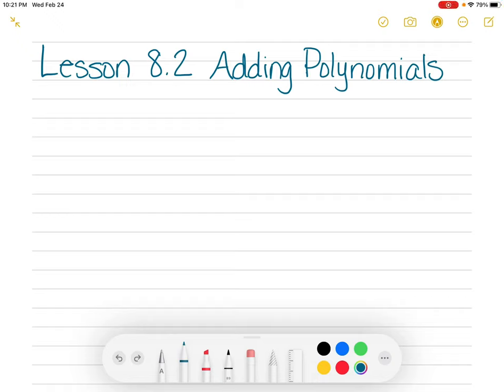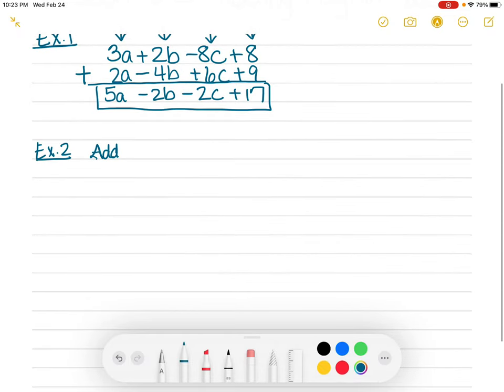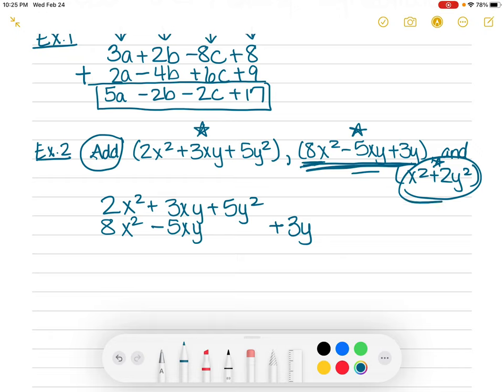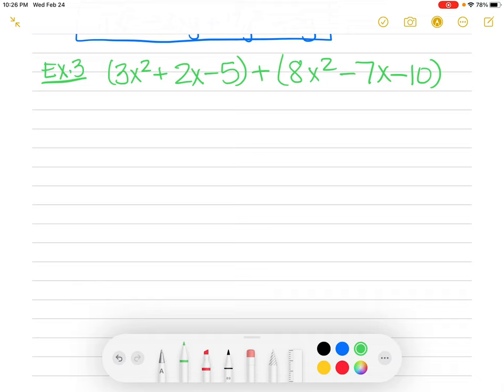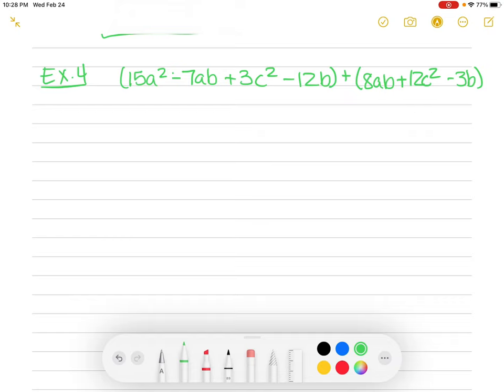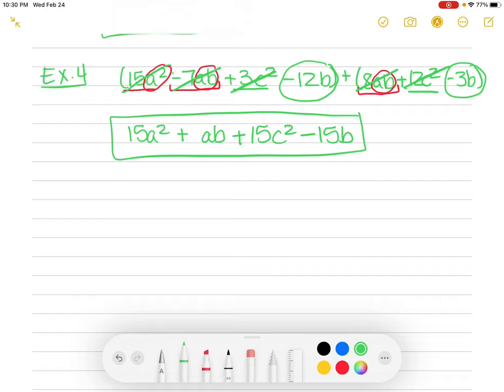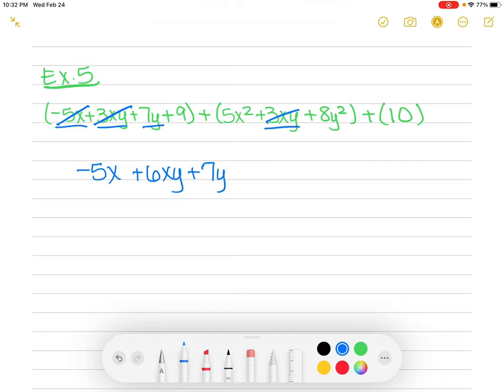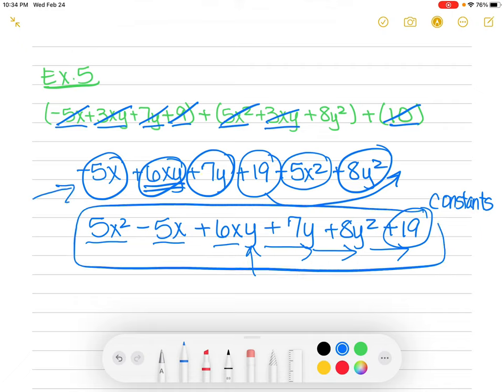Lesson 8.2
Adding Polynomials